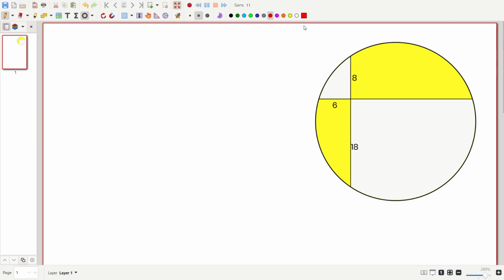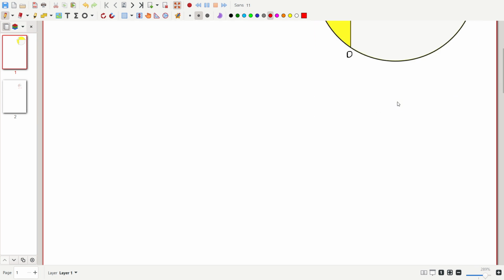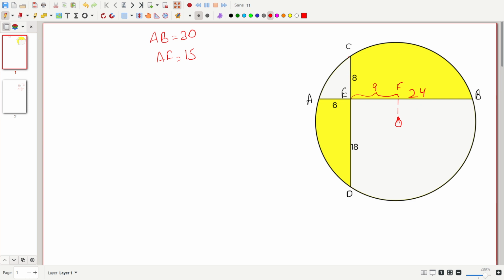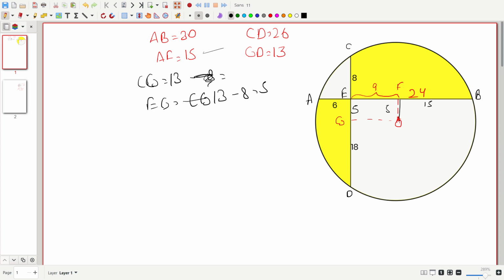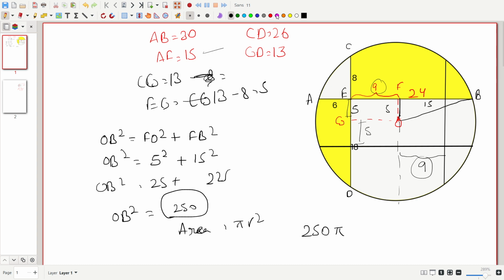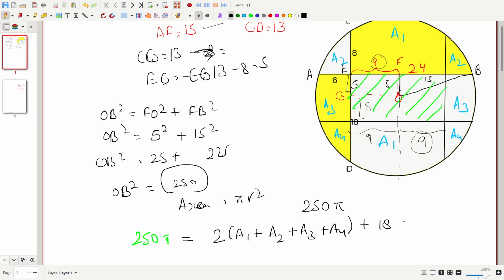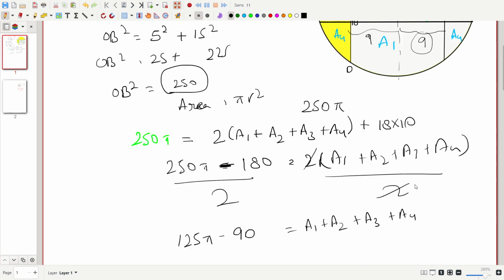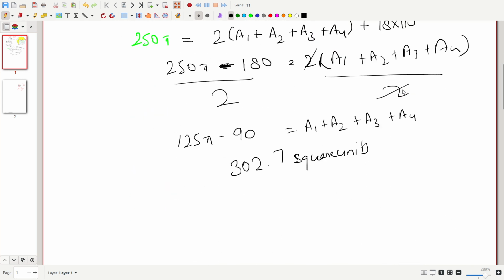Find the area of the Yellow Region | Interesting Geometry Math Olympiad Problem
In this video we are going to solve this math Olympiad Quesiton